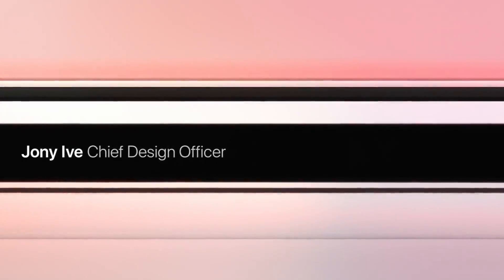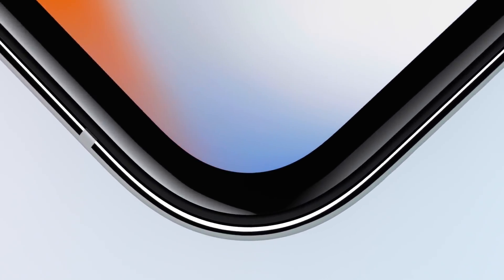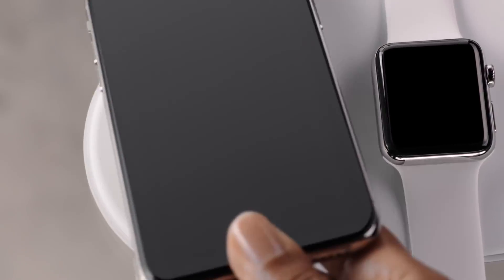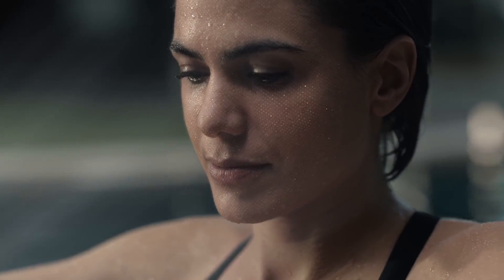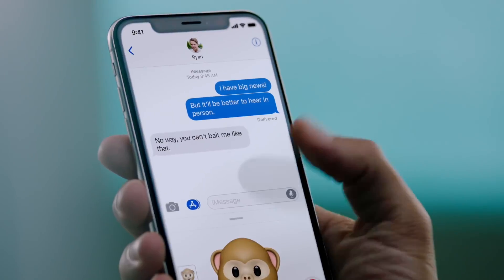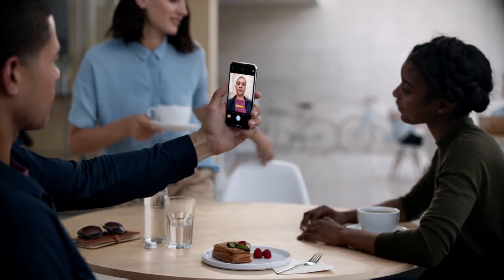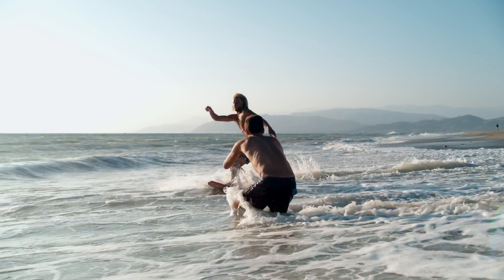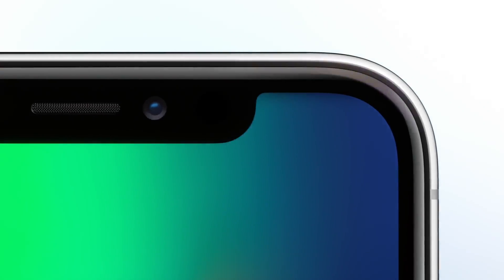iPhone X — Introducing iPhone X — Apple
iphone x song,
iphone x cases,
iphone x clone,
iphone x camera,
iphone x plus,
iphone x prank,
iphone x vs note 8,
iphone x,
iphone x apple,
iphone x app,
iphone x android,
iphone x ad music,
iphone x black,
iphone x battery,
iphone x box,
iphone x color,
iphone x cover,
iphone x copy,
iphone x charger